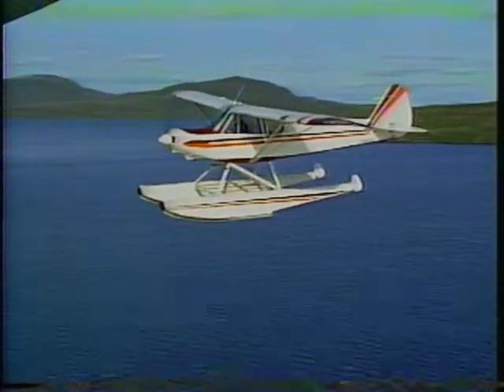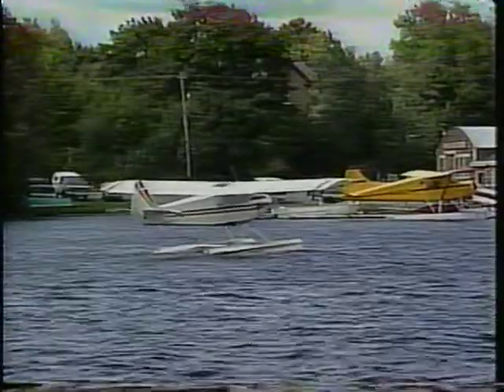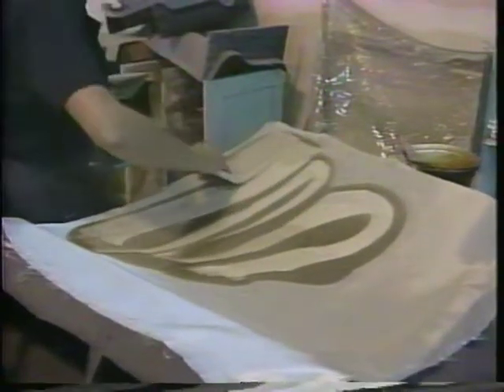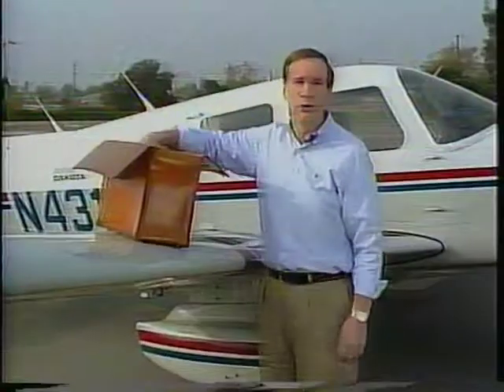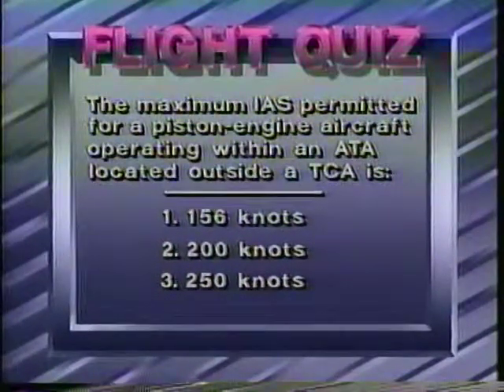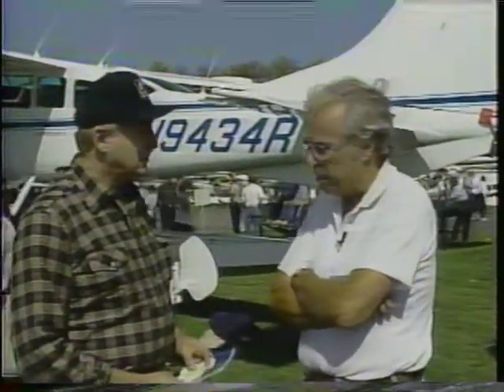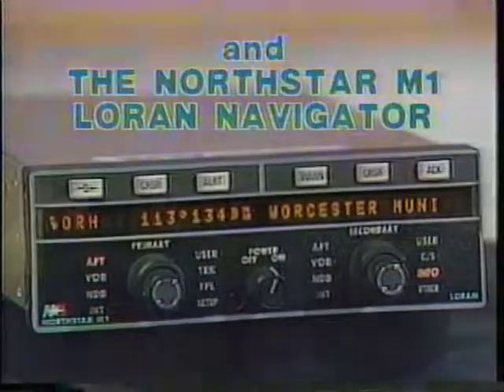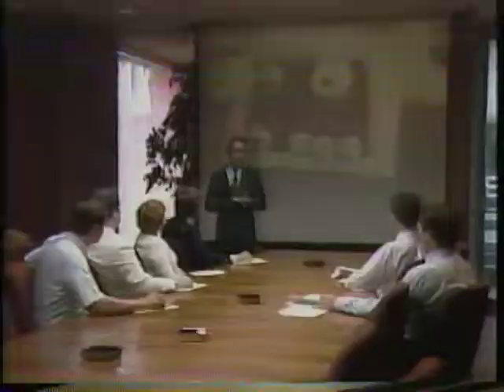ABC Wide World of Flying Ep. 7 Vol. 2 (1988)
Segments Include: Seaplane Flying, Seaplane Spash-In, Portable Loran, Winter Preflight (AOPA Safety Tip), Eagle's View, Glasair 3.